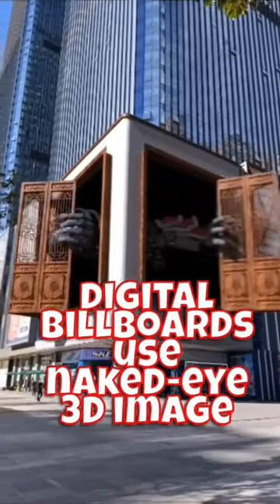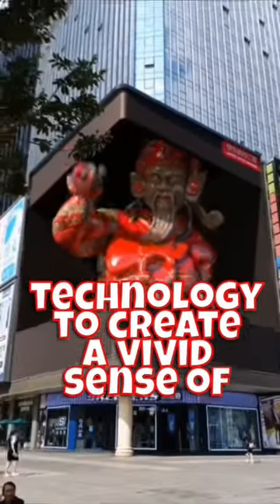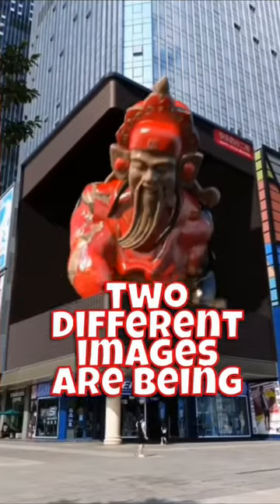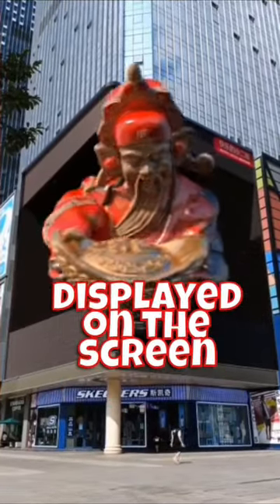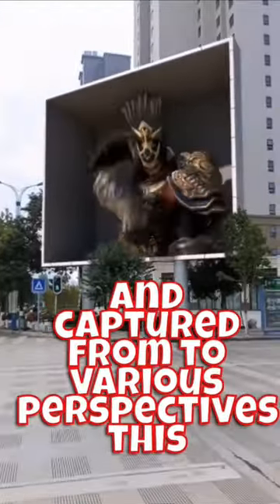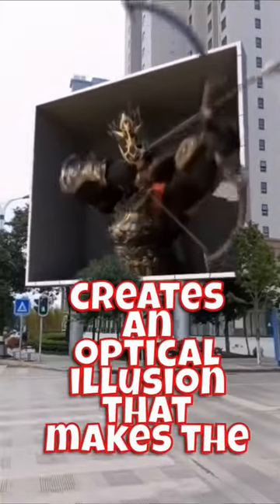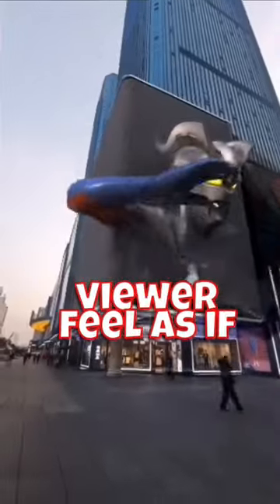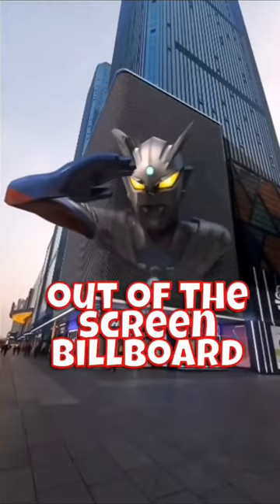How do 3D Billboards Work??